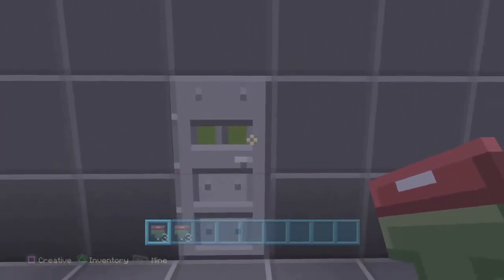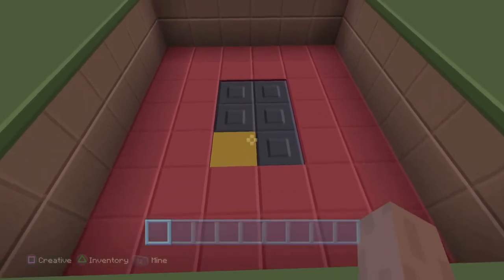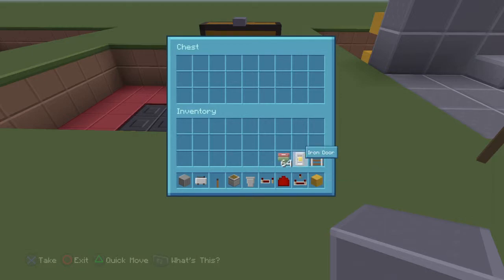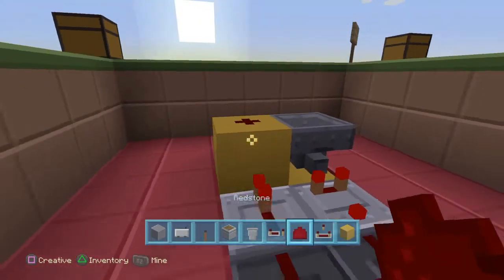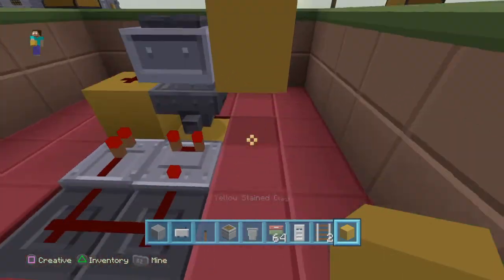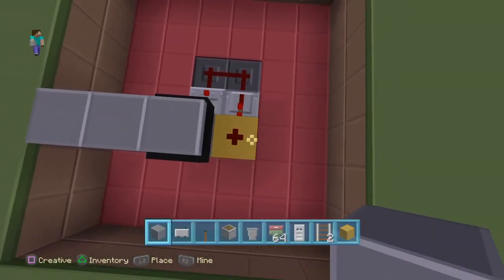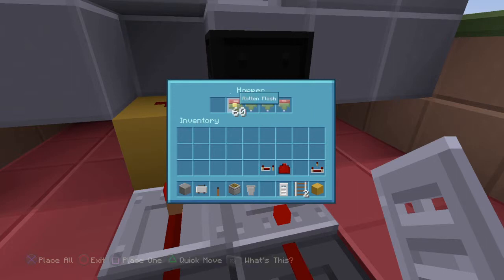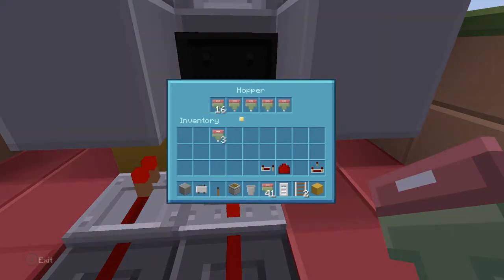"Zombies Payment Door" Minecraft Mondays Tutorial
In this tutorial I'll show you how to make a door that you have to pay to open which can be used in any adventure maps you make, including a zombies map which is what I will be specifically using it for.